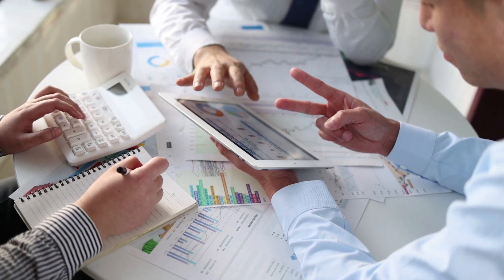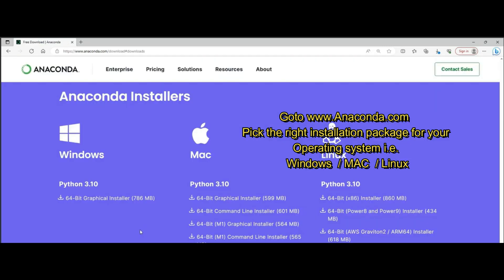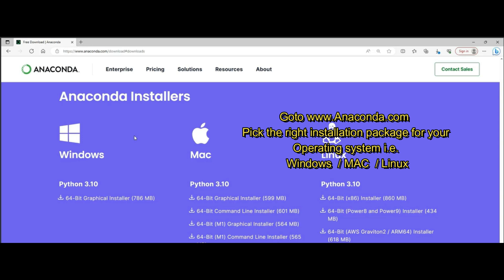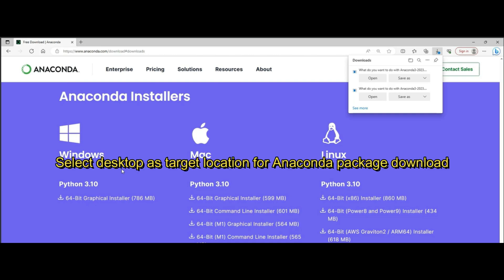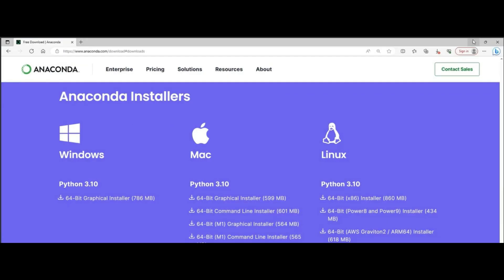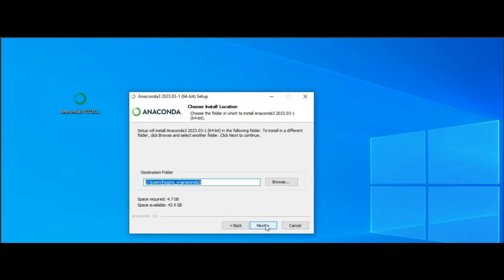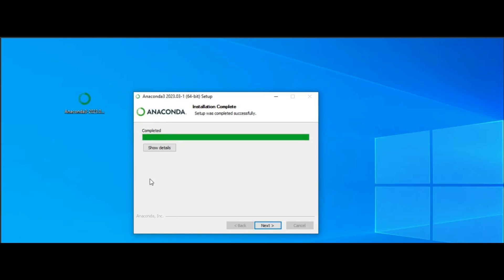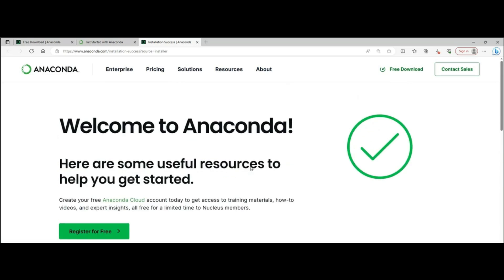Python Environment Setup M1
A walkthrough of setting up python environment using Anaconda distribution package
In this lecture we will download and install Anaconda package that will subsequently setup python environment and Jupyter notebook editor for this course.
See you !